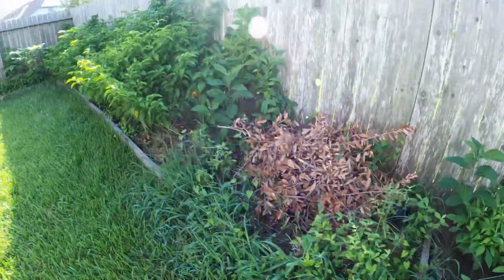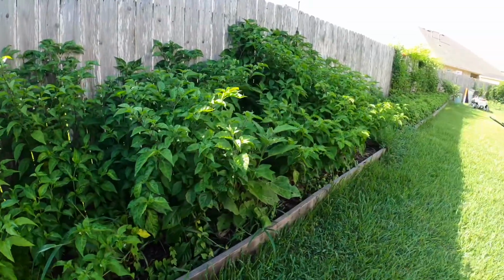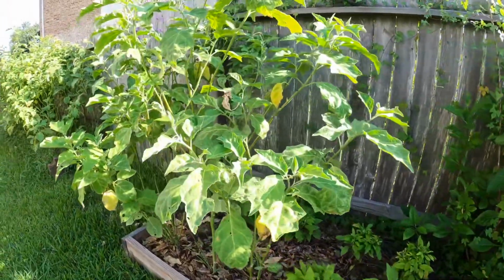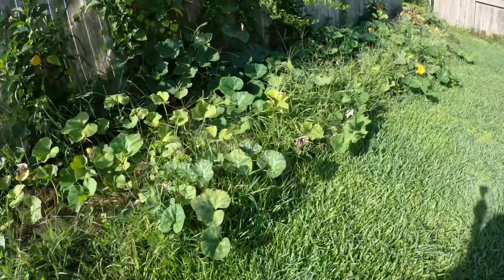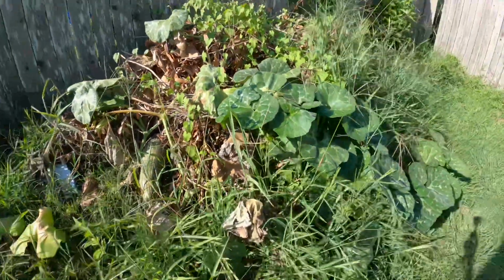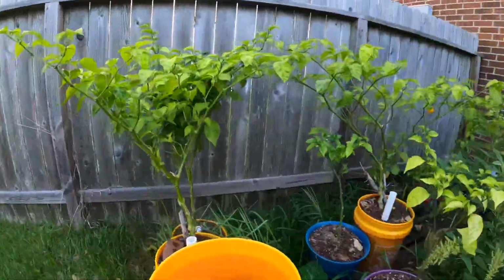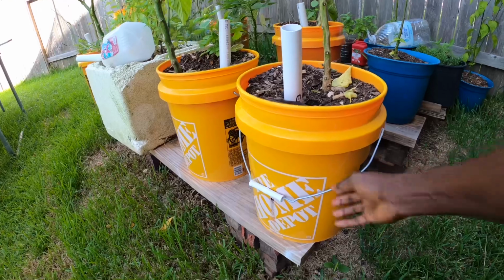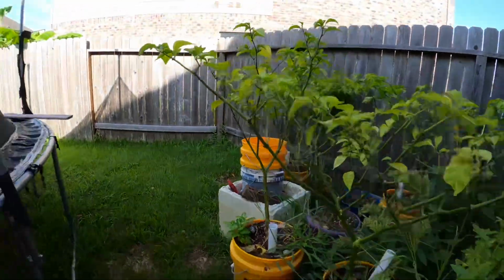Maximizing Your Garden: How to Achieve a Huge Harvest in Small Spaces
Our Amazon shop
Equipments
Camera 1
Camera 2